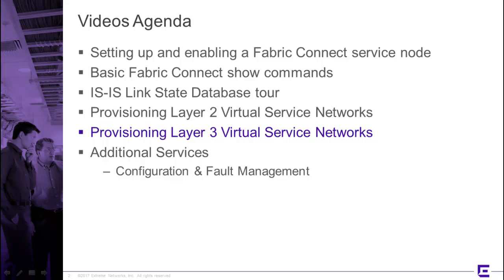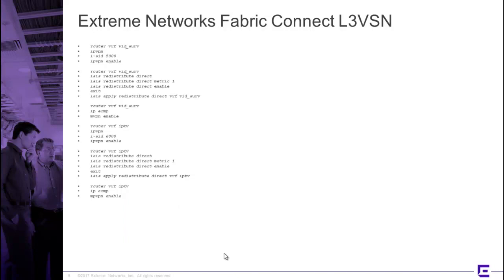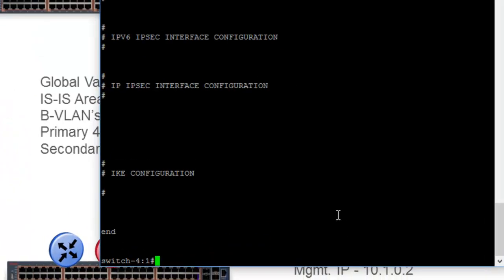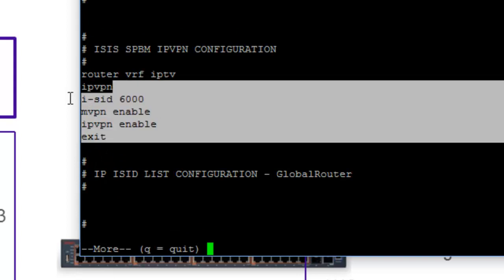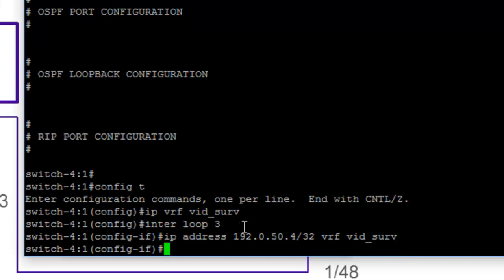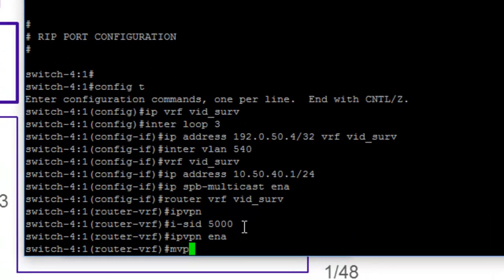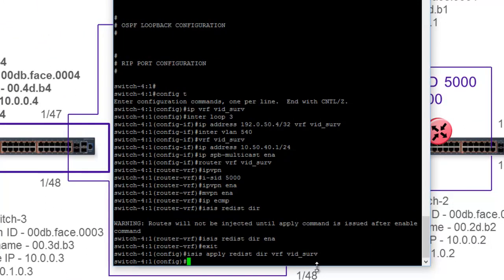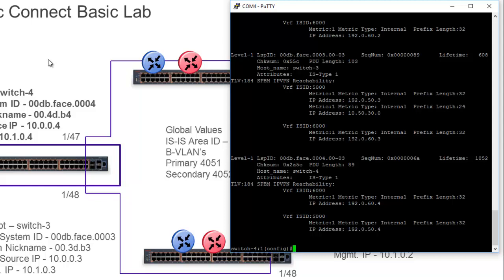Lab 5 - Extreme Networks Fabric Connect - Setting up L3 VSNs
This is the fifth video in our series on setting up and enabling a Fabric Connect node and services. This video will provide guidance on setting up Layer 3 Virtual Service Networks.